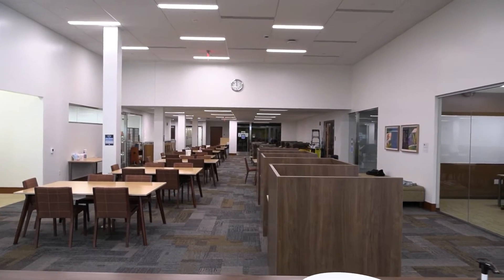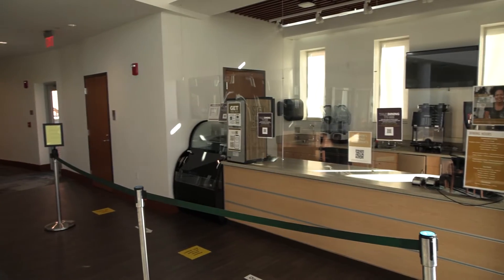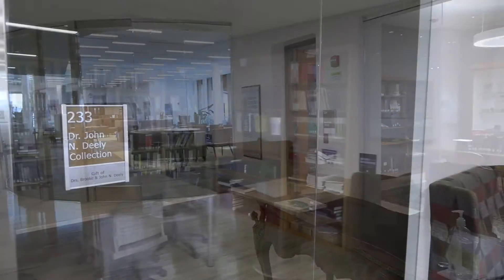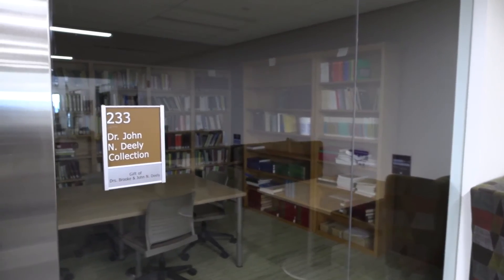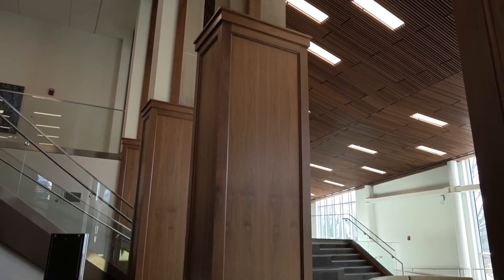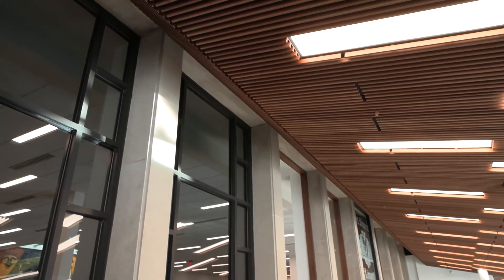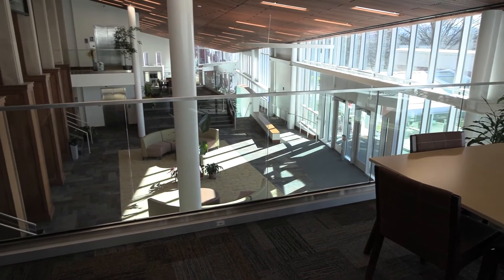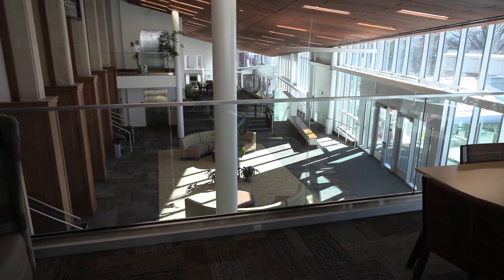St. Vincent College Latimer Library